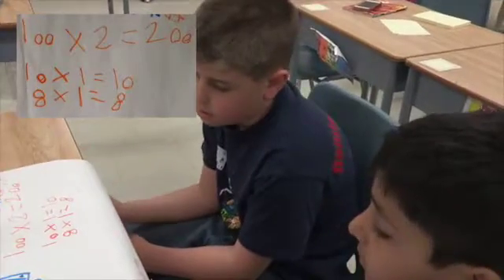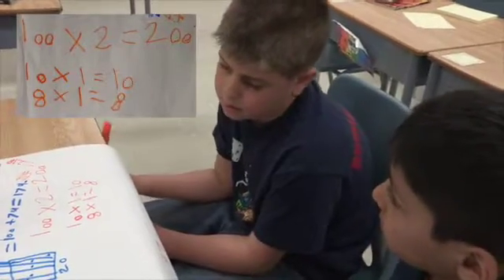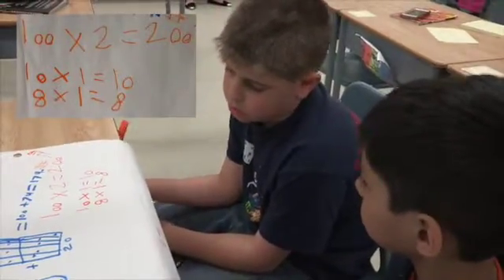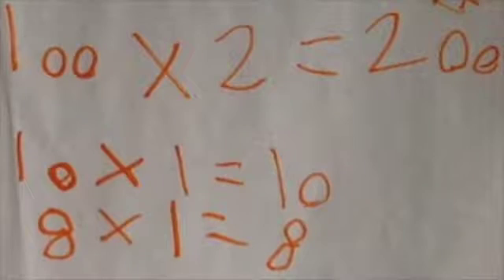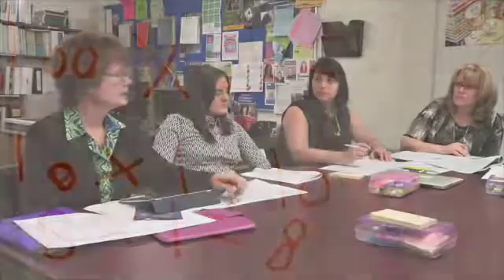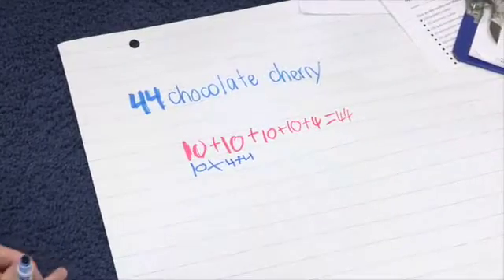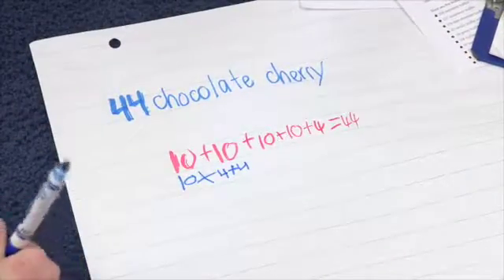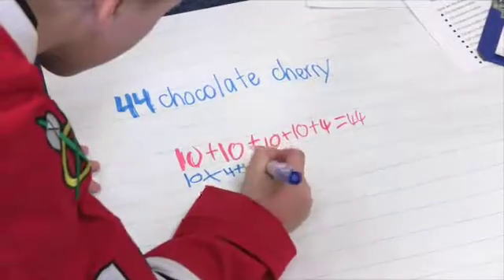Understanding the Math Moving Students from Additive to Multiplicative Thinking